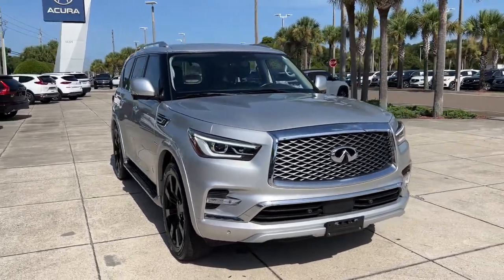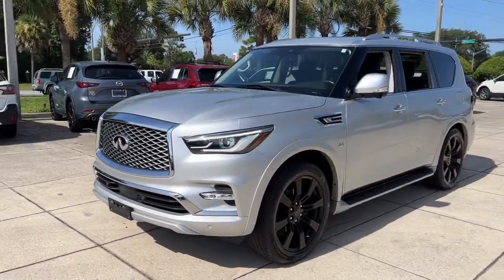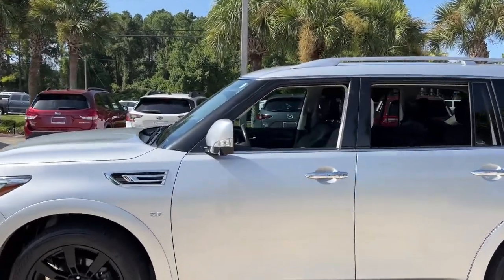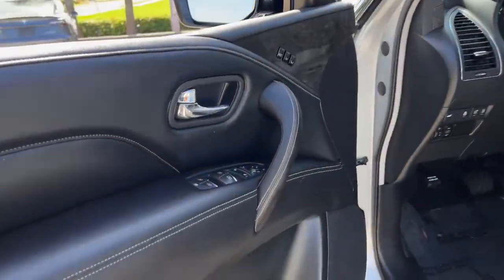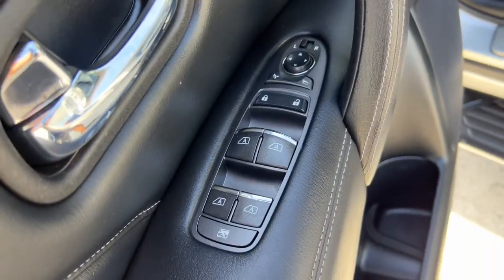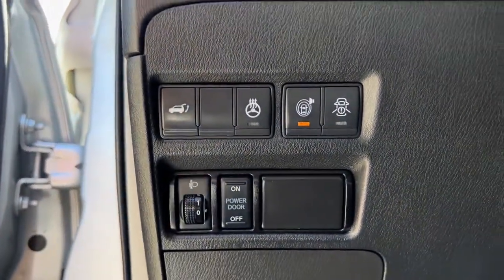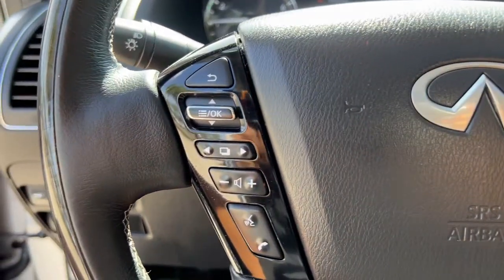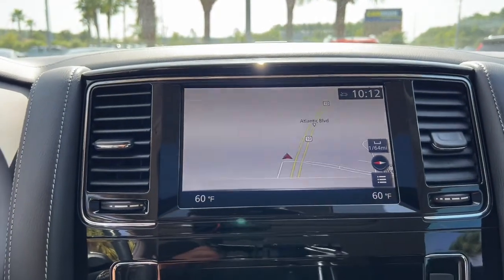2020 INFINITI QX80 Jacksonville, Orange Park, St Augustine, Daytona, Gainesville, FL L9253478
Liquid Platinum Used 2020 INFINITI QX80 available in Jacksonville, Florida at Duval Acura. Servicing the Orange Park, St Augustine, Daytona, Gainesville, Area.

Duval Acura
11225 Atlantic Blvd

This 2020 INFINITI QX80 LUXE in Liquid Platinum features ProASSIST Package (Blind Spot Intervention (BSI) Intelligent Cruise Control Lane Departure Prevention (LDP) and Smart Rear View Mirror) Navigation system: INFINITI InTouch Navigation 13 Speakers 2.937 Axle Ratio 3rd row seats: split-bench 4-Wheel Disc Brakes ABS brakes Air Conditioning Alloy wheels AM/FM radio: SiriusXM Anti-whiplash front head restraints Apple CarPlay/Android Auto Auto High-beam Headlights Auto tilt-away steering wheel Auto-dimming door mirrors Auto-dimming Rear-View mirror Auto-leveling suspension Automatic temperature control Blind Spot Warning Brake assist Bumpers: body-color CD player Compass Delay-off headlights Driver door bin Driver vanity mirror Dual front impact airbags Dual front side impact airbags DVD-Audio Electronic Stability Control Emergency communication system: INFINITI Connection Four wheel independent suspension Front anti-roll bar Front Bucket Seats Front Center Armrest Front dual zone A/C Front fog lights Front reading lights Fully automatic headlights Garage door transmitter: HomeLink Heated door mirrors Heated Front Bucket Seats Heated front seats Heated steering wheel Illuminated entry Leather Shift Knob Leather steering wheel Leather-Appointed Seats Literature Kit Low tire pressure warning Memory seat Occupant sensing airbag Outside temperature display Overhead airbag Overhead console Panic alarm Passenger door bin Passenger vanity mirror Power door mirrors Power driver seat Power Liftgate Power moonroof Power passenger seat Power steering Power windows Radiant Illuminated Kick Plates Radio data system Radio: AM/FM/HD w/Single In-Dash CD Player & MP3 Rain sensing wipers Rear air conditioning Rear anti-roll bar Rear audio controls Rear reading lights Rear seat center armrest Rear window defroster Rear window wiper Reclining 3rd row seat Remote keyless entry Roof rack: rails only Security system Speed control Speed-sensing steering Split folding rear seat Spoiler Steering wheel memory Steering wheel mounted audio controls Tachometer Telescoping steering wheel Tilt steering wheel Traction control Trip computer Turn signal indicator mirrors Variably intermittent wipers Voltmeter and Wheels: 20 x 8.0 Aluminum-Alloy: 4WD LUXEBluetooth Rear View Camera 90 DAY 3000 MILE WARRANTY See Dealer for Details 5 Day Money Back Guarantee*** See Dealer for Details FREE Car Washes for Life COMMISSION FREE SALES PEOPLE 1st Oil Change is FREE Leather Seating Blind Spot Intervention (BSI) Intelligent Cruise Control Lane Departure Prevention (LDP) Navigation system: INFINITI InTouch Navigation ProASSIST Package Smart Rear View Mirror.Odometer is 13262 miles below market average!This unit has our Real Deal No Bills for the Basics Warranty which an additional 3 Month Protection Plan that includes 3 month of tire replacement / repair 3 month battery replacement 3 month of brake replacement / repair and 3 month of light bulb replacement. Our 90 Day/3000 mile preowned car protection also includes A/C and we also offer a 5 Days / 300 mile Return Policy. Buy Preowned with Confidence at Duval Acura. Prices are plus tax tag title $198 Electronic Filing Fee and dealer pre-delivery service fee in the amount of $899 which charge represents cost and profit to the dealer for items such as cleaning inspecting and adjusting new and used vehicles and preparing documents related to the sale.